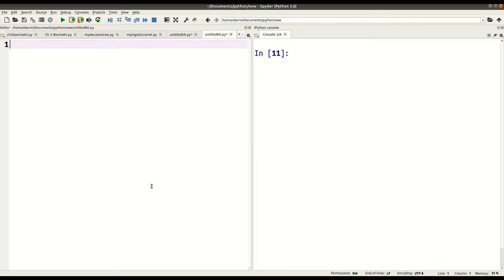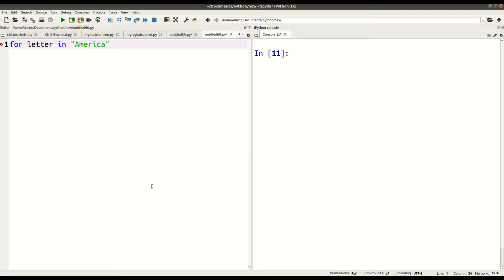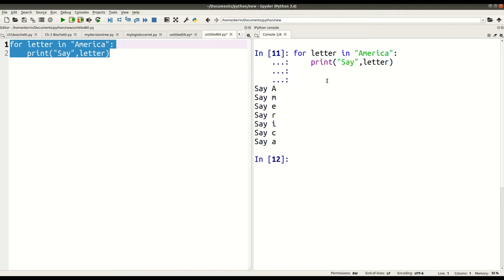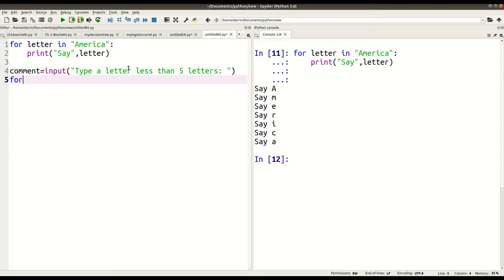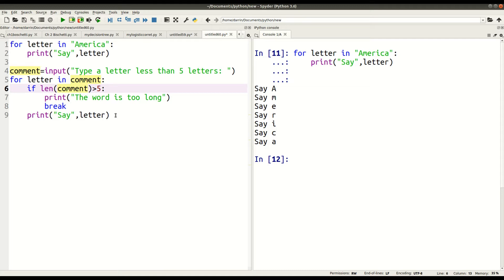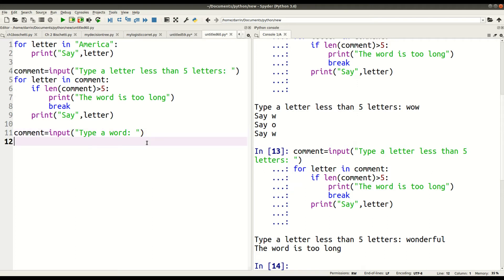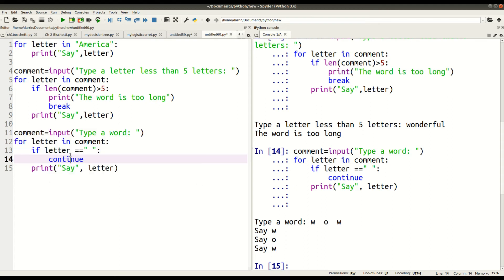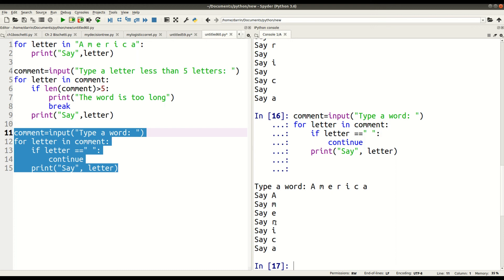for loops in Python